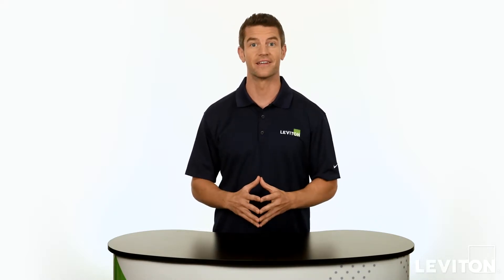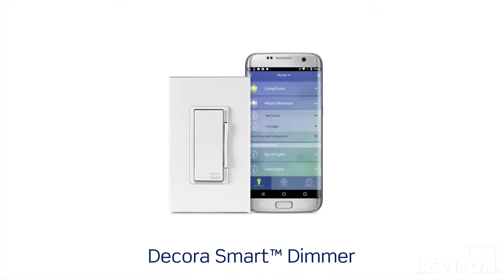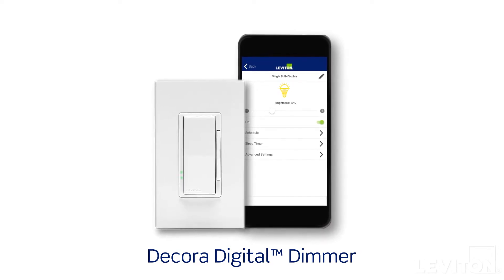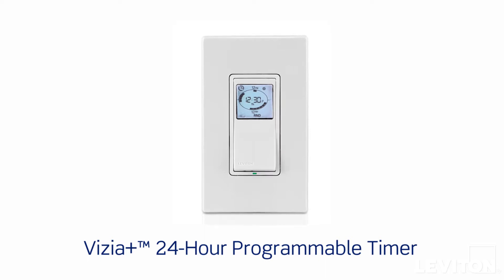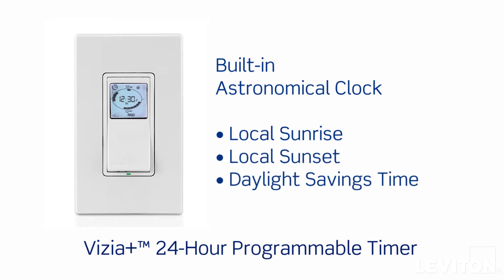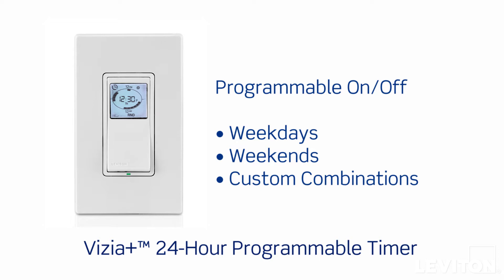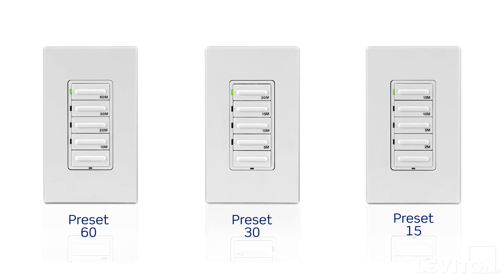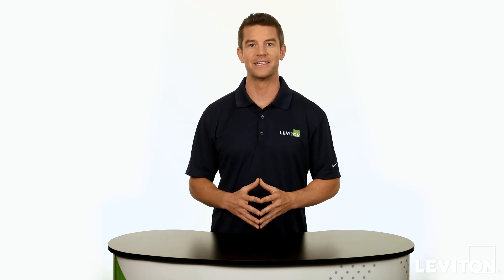Leviton Answer Series: All about Timers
Take the first step toward home automation with timed lighting.